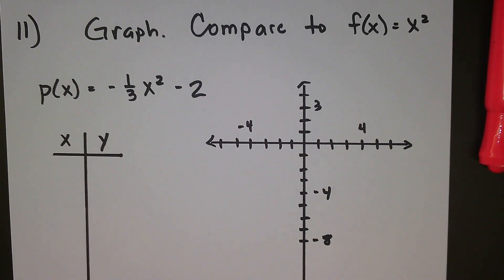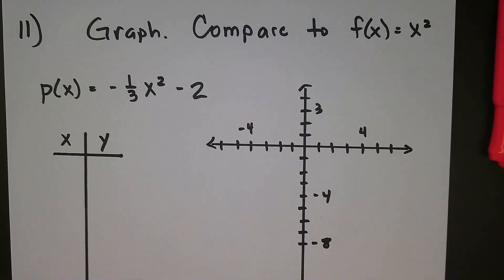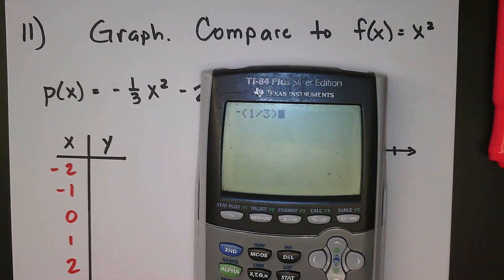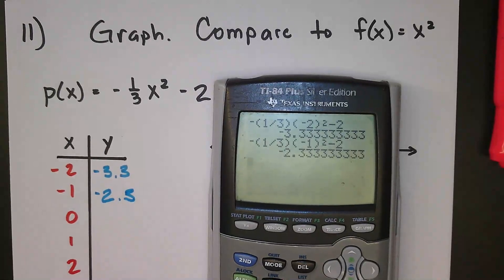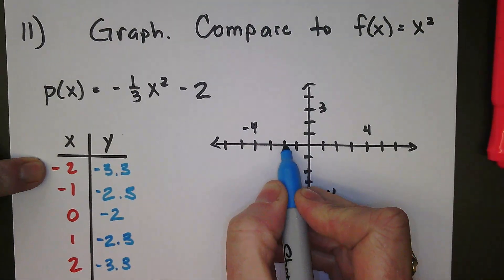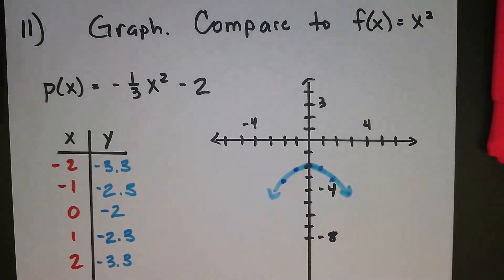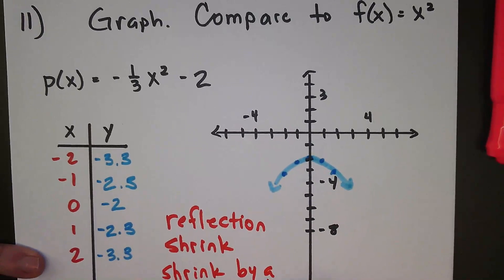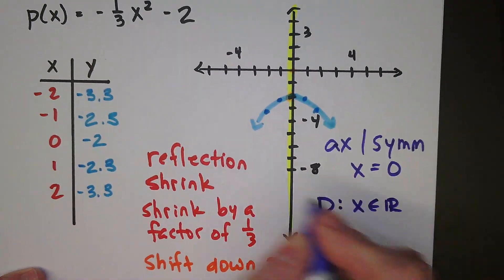CH 3: 3.2 # 11 Graph -1/3x^2 - 2